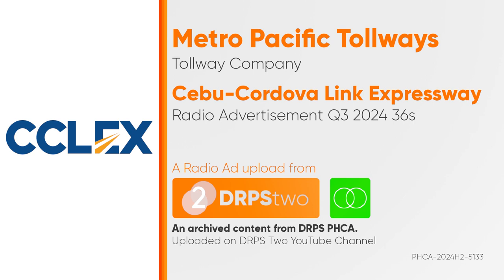Cebu-Cordova Link Expressway (CCLEx) Radio Ad Q3 2024 36s [ST]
Ito po ang Q3 2024 Radio Ad ng Cebu-Cordova Link Expressway (CCLEx).

Ang content na ito ay Stereo kung ito ay available.

Radio Ads ba ang hanap mo? Halika na sa DRPS Two Channel! Kami lang ang nagpo-post ng mga Radio Ads lamang!

DRPS PHCA X (formerly Twitter): @/DRPSPHCA
DRPS PHCA Instagram, IG Threads and Kumu: @/drpsphca

DRPS Two 8574: Cebu-Cordova Link Expressway (CCLEx) Radio Ad Q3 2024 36s [ST]
Radio Ads? Simple 'yan sa DRPSTwo!
PHCA CID PHCA-2024H2-5133/September 9, 2024

Uploaded on DRPS Two YouTube Channel.